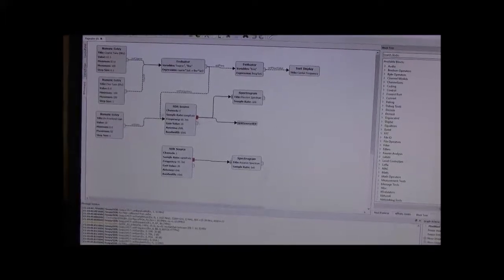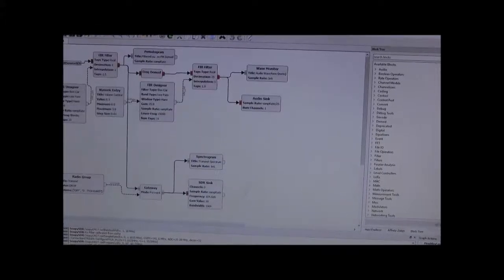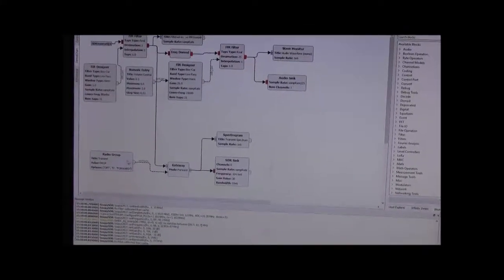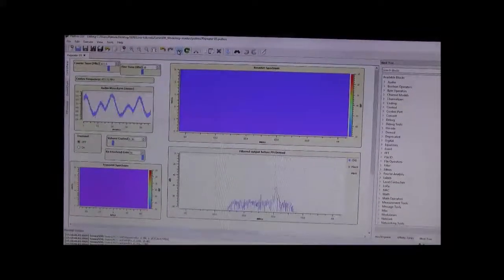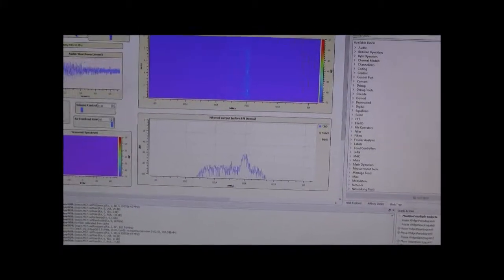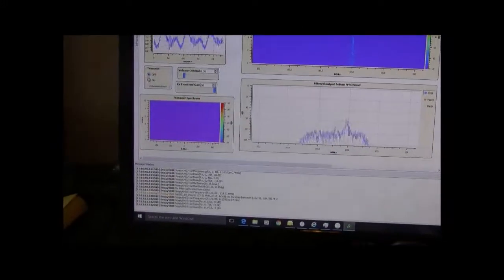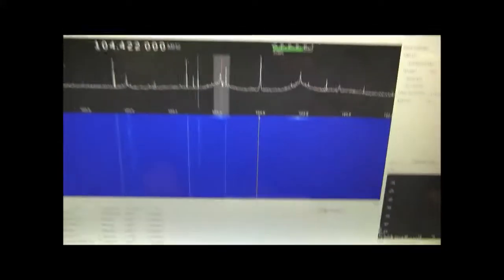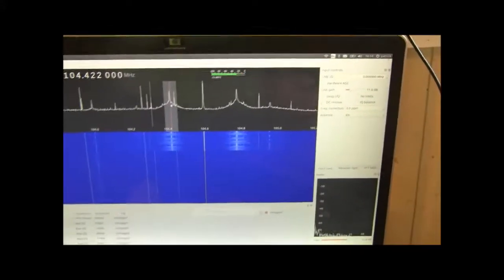FM Transmit using Pothos